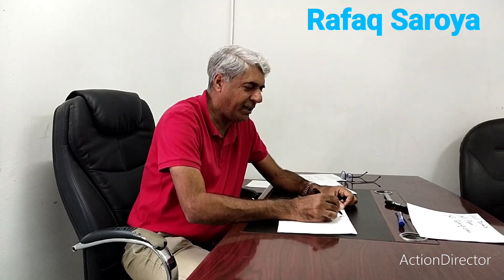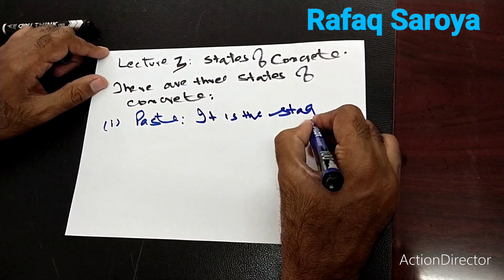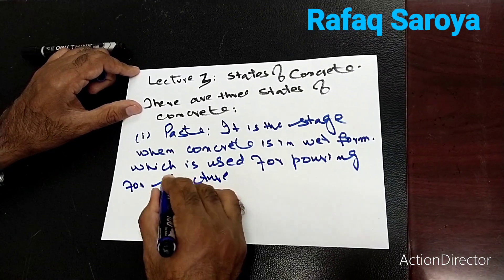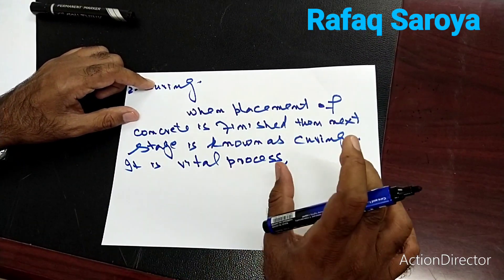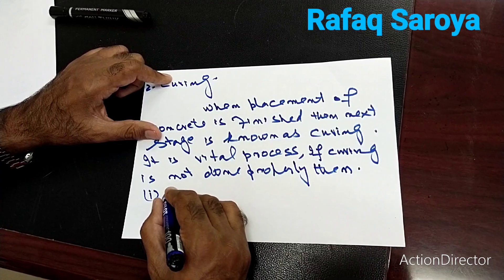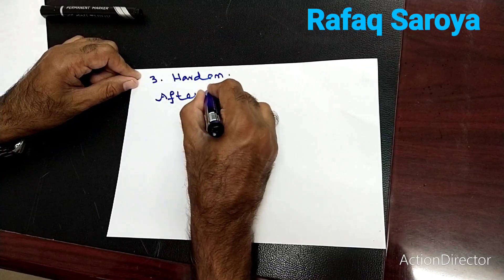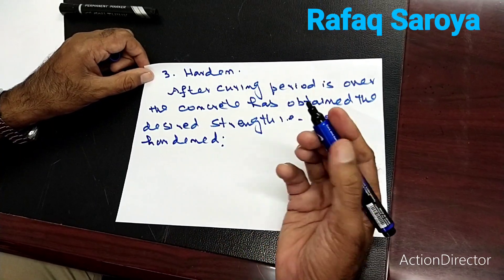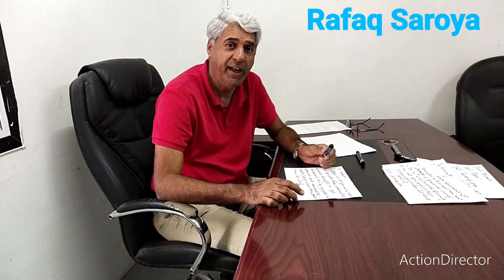Lecture 3: Different States of Concrete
In this video the general information is provided about the three states of concrete like paste, curing and hardening.